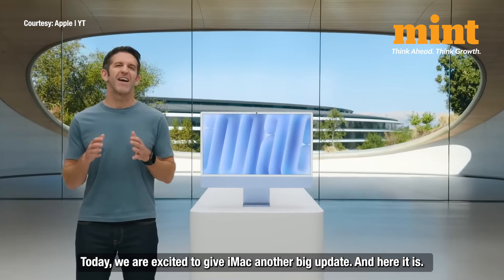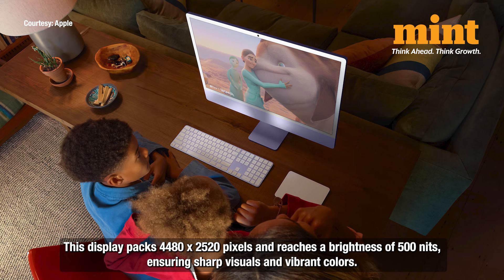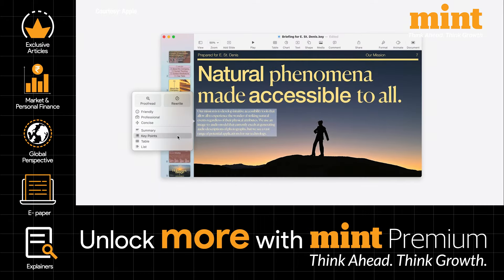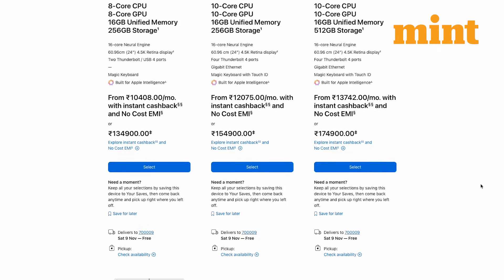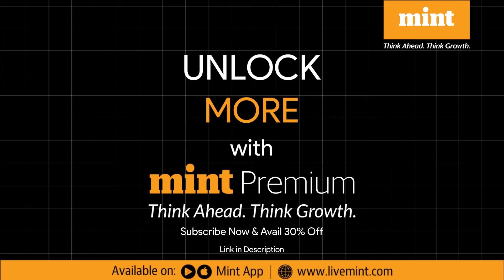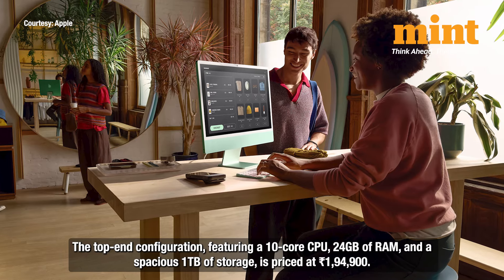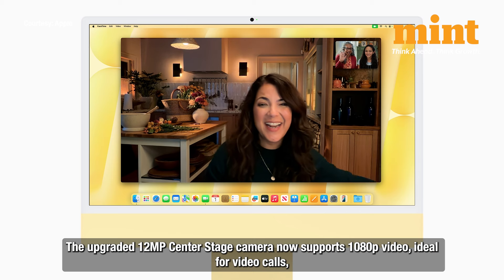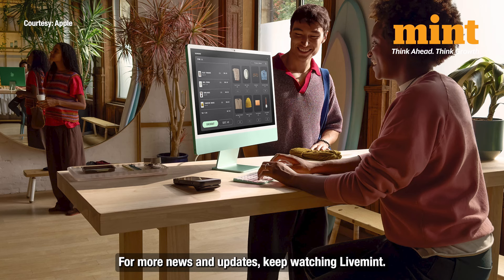Apple iMac M4: Features, price in India and Apple Intelligence | All You Need To Know In 3 Minutes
Apple has just launched its latest addition to the iMac lineup - the all-new iMac 2024 featuring the M4 chip, a sleek ultra-thin design, and a whole new palette of colors. The new iMac comes with Apple’s signature 24-inch 4.5K Retina display.

Timestamps / Chapters
0:32 - Apple iMac M4 Display
0:52 - Apple iMac M4 Processor
1:28 - Apple iMac M4 Variants and Price
2:07 - Apple iMac M4 Storage
2:43 - Apple iMac M4 Camera
2:55 - Bluetooth and Wifi Connectivity of Apple iMac M4
3:06 - How to buy / Order Apple iMac M4

Here's everything you need to know about the new iMac M4!